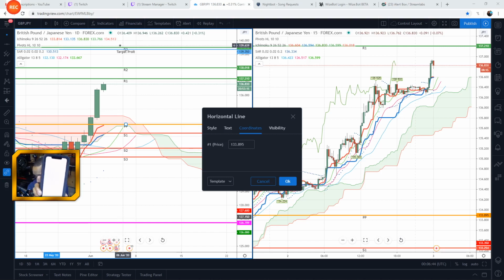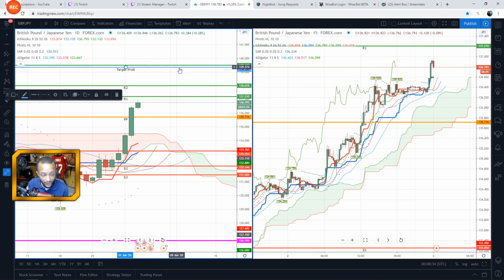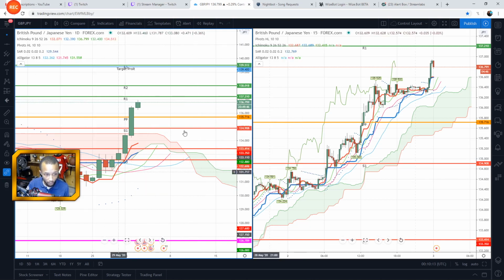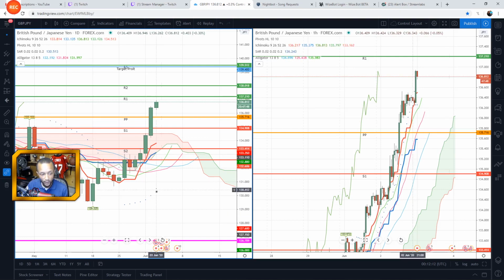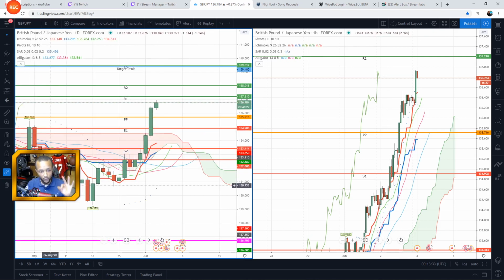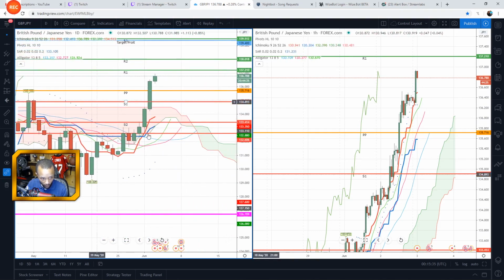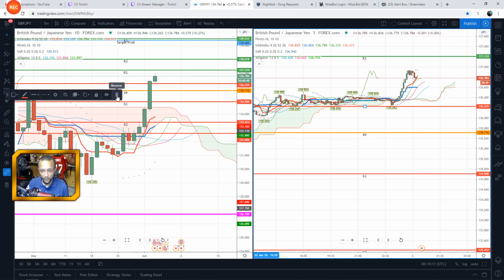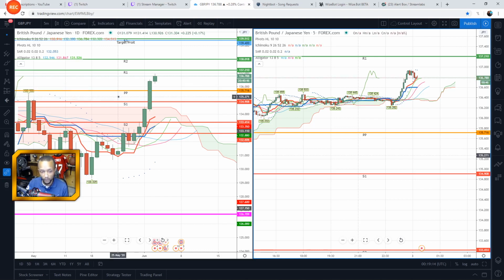June 2 (2020) BRITAIN POUND SPIKE!! How I saw it coming & What's Next for GBPJPY - Forex Analysis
In this video, we will be discussing the surge made by GBP this week on the Forex market, how I saw it coming, and what I'm expecting to happen next. As well as how I plan to capitalize on it. Jewels hidden all the way through!

***ATTENTION!***

And more!

Learn how to trade Forex with Jerrell Coleman